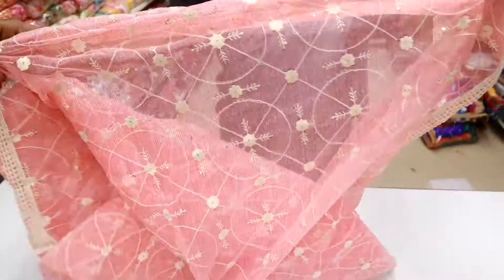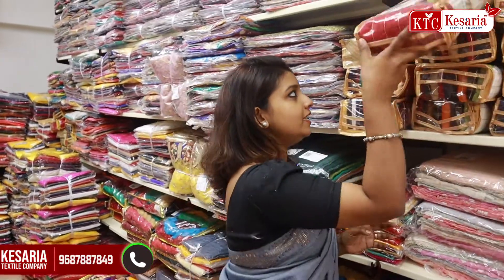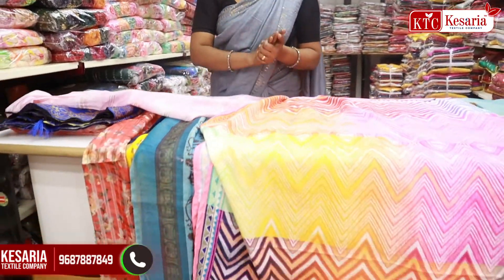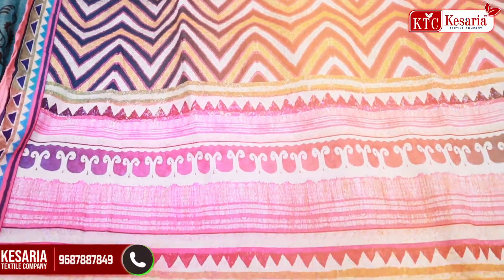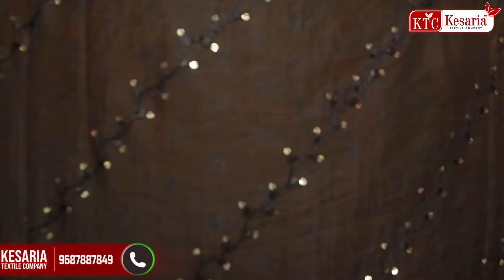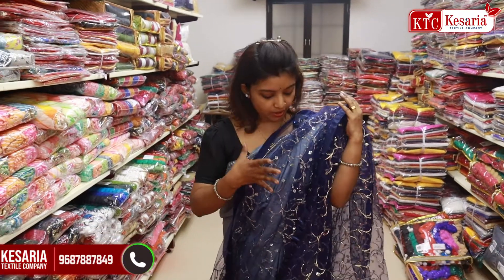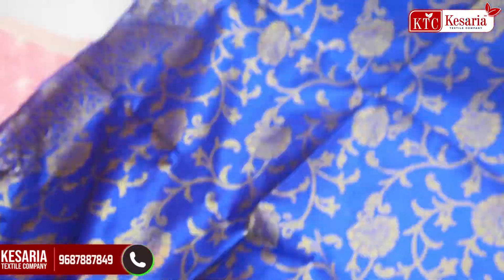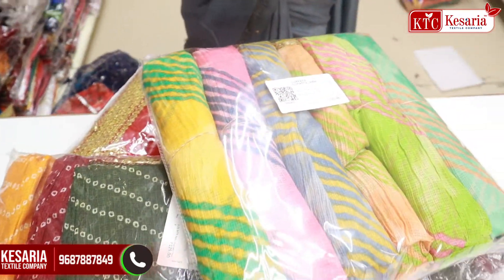ദുപ്പട്ടയുടെ ഏറ്റവും വലിയ മൊത്തക്കച്ചവടക്കാർ 2022 | Dupatta Manufacturers | Kesaria Textile Company